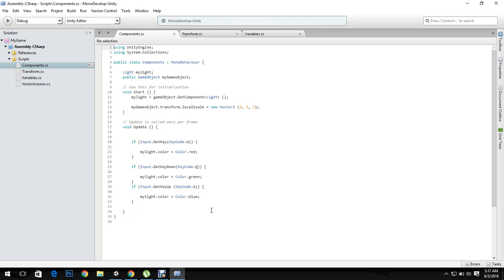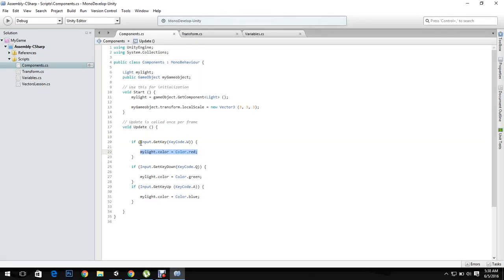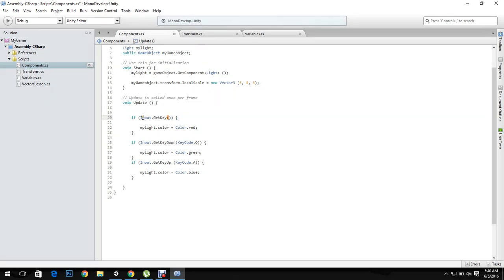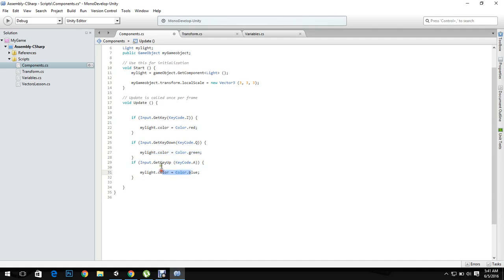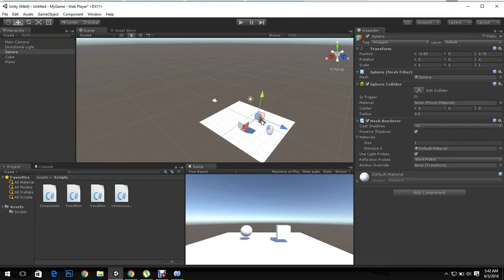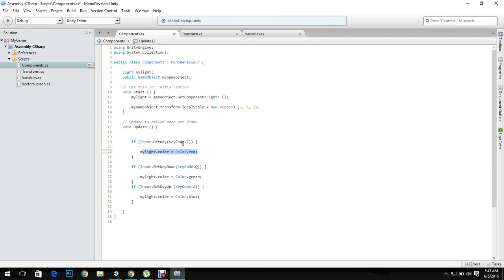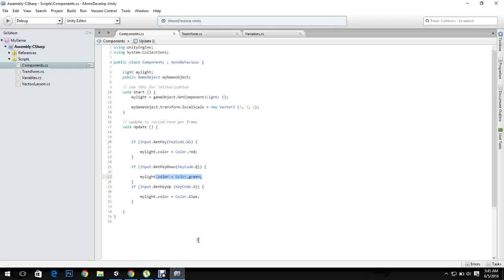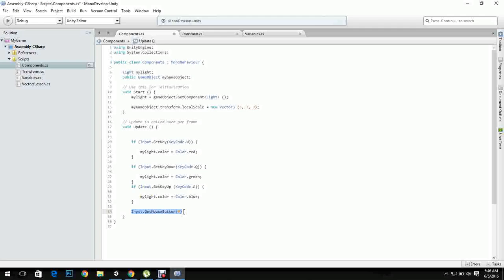Unity3D C# Programming Tutorial 20 - Input Class, how to use it to handle inputs from users